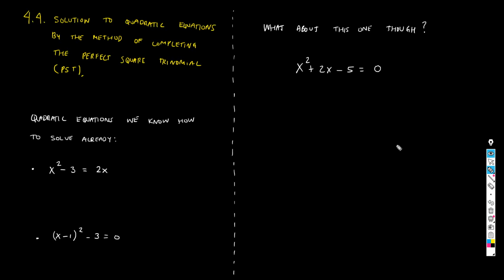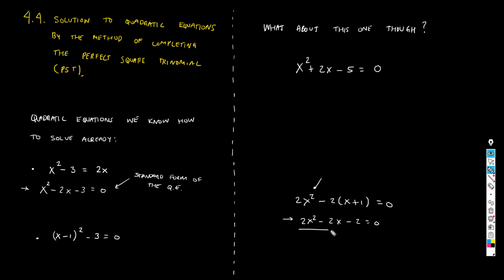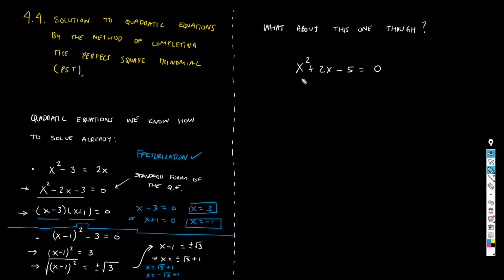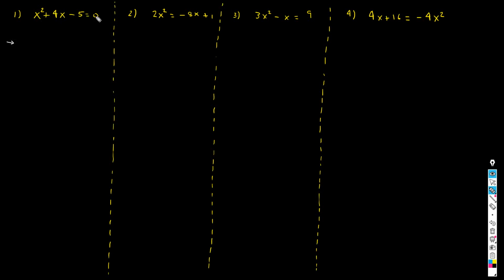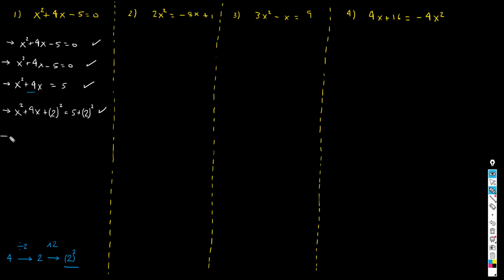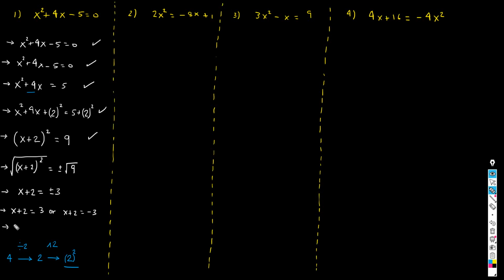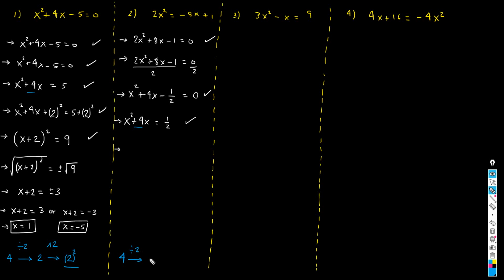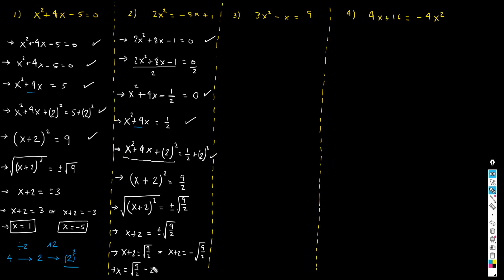DAT. 4.4. Solution of quadratic equations by the method of completing the perfect square trinomial.